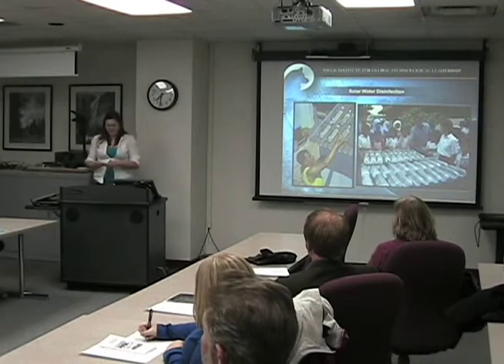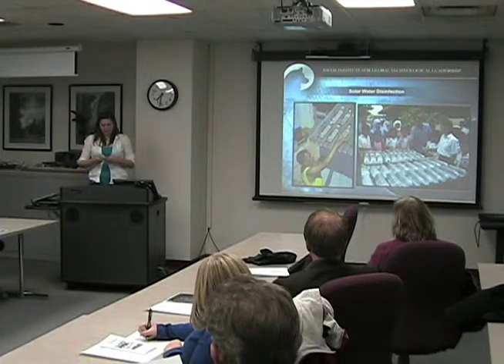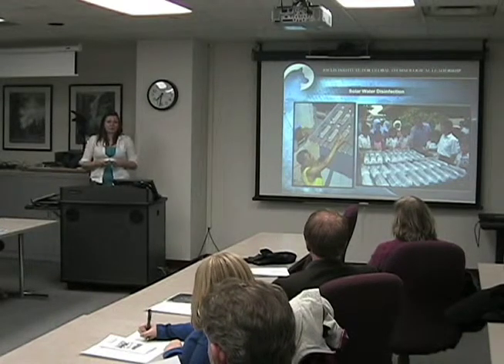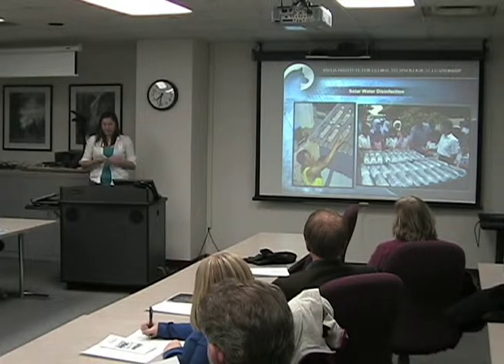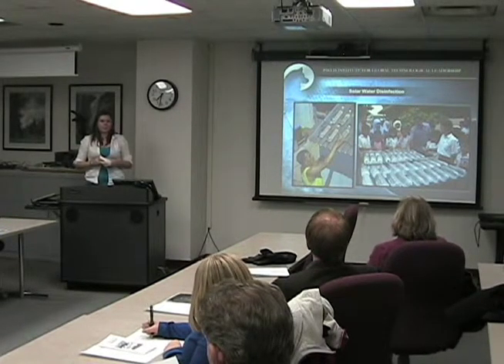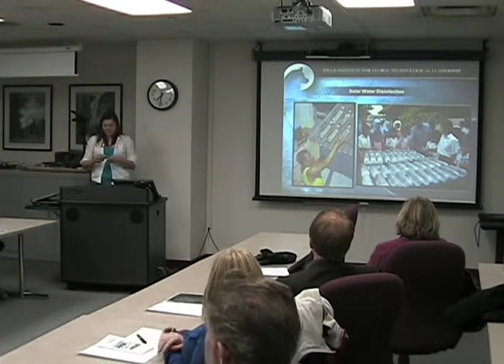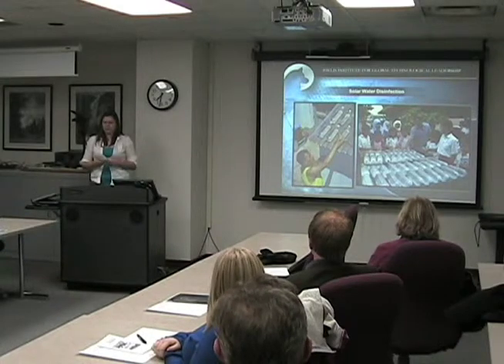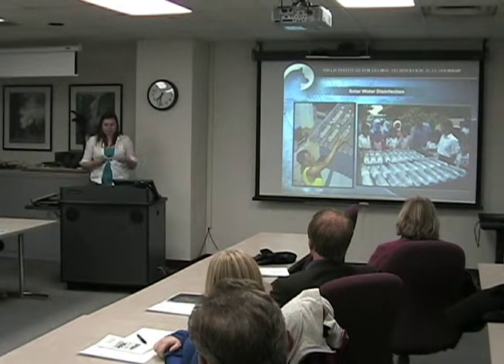Part 8 of 14 - Solar Water Disinfection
Sodis solar water disinfection